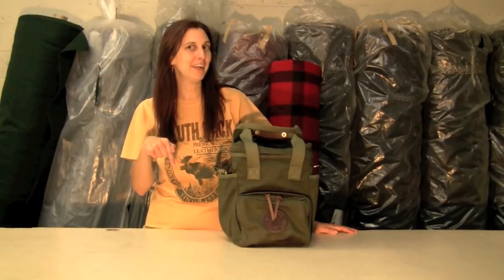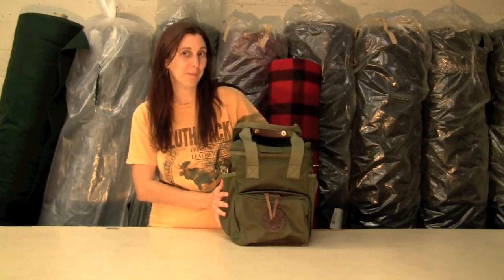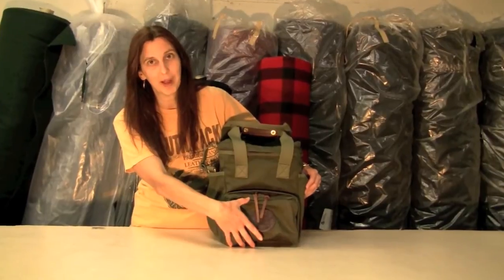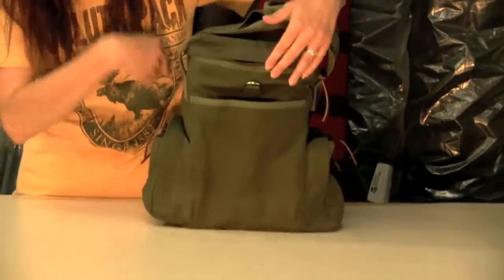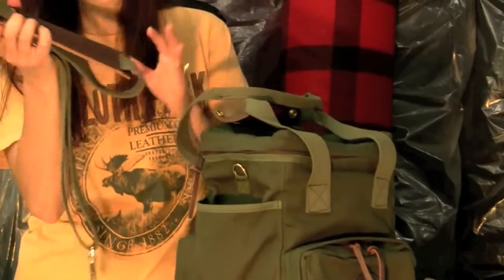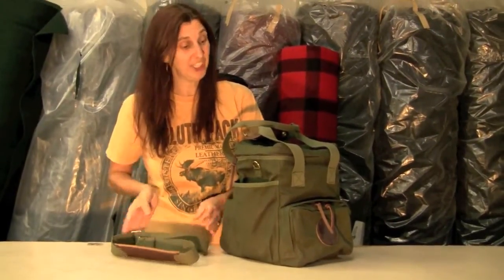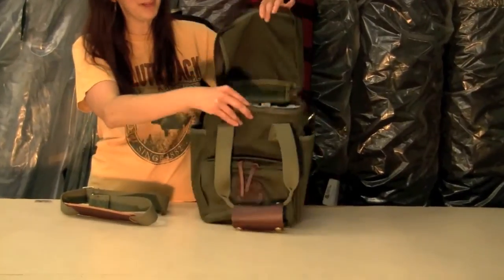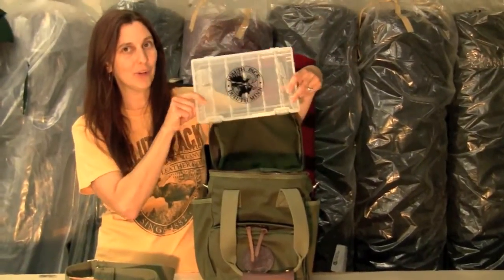Duluth Pack Soft Sided Tackle Box - Fishing and Tackle Box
After spending years on local lakes and rivers using and destroying low quality tackle boxes, the innovative fisherman and fisherwomen at Duluth Pack decided to build a box that would not only withstand years of on and off water abuse, but actually make organizing your gear simpler and more efficient.

• Burly 18-ounce canvas construction.
• Main zippered box holds five plastic inner tackle compartments (included).
• High quality outdoor specific zippers.
• Two zippered front and back pockets and two side slip pockets for organizing your coveted fishing gear.
• Durable cotton webbing handle and shoulder strap.
• Guaranteed for life. Made in the USA.

Full Description

Our Soft Sided Tackle Box features five inner tackle compartments with a zip-top lid to keep them all together. Two side gusset pockets and a front and back zip pocket provide space for items you need quick access to like a cell phone, keys (internal clip), or a pen/pencil. Cotton webbing handle with leather button snap grip and a shoulder strap make transporting your fishing gear ultra easy. Constructed from our heavy-duty 18-ounce canvas, and built to withstand a lifetime of abuse. Available in Olive Drab. All other colors made to order. Made in USA.

Technical Specifications

Item No. B-350 Soft Sided Tackle Box
Dimensions: 11.25H x 9W x 7.75D + pockets
Capacity: 785 cubic inches + pockets
Construction: 18 oz canvas, high quality YKK zippers, cotton webbing handle and shoulder strap, five durable plastic inner compartments for tackle, slip pockets in front pocket, front and back zippered gusset pocket, two side slip pockets